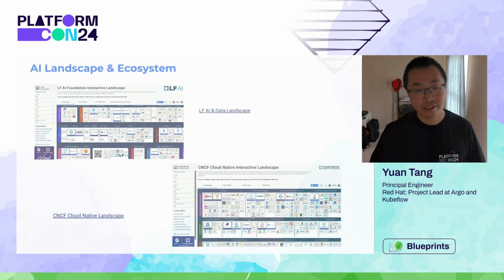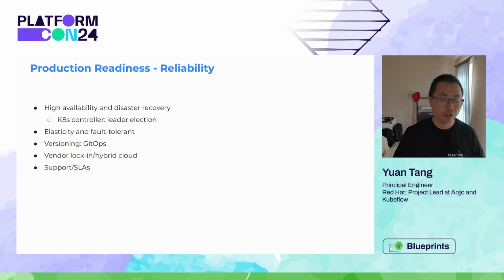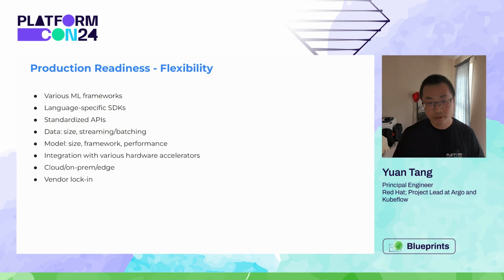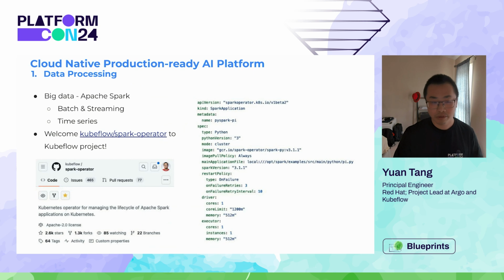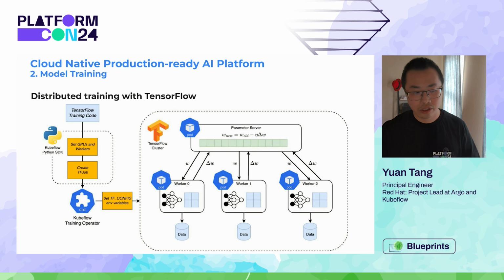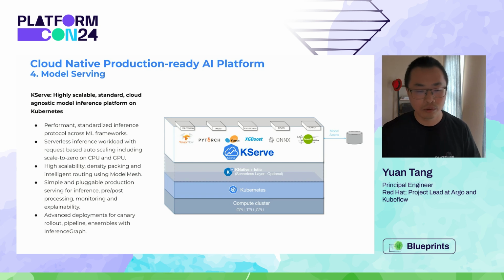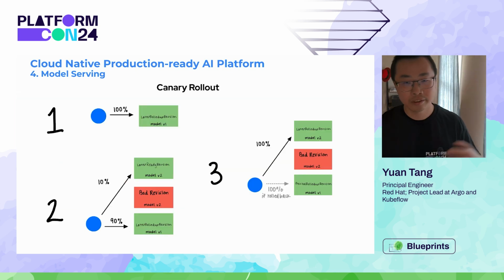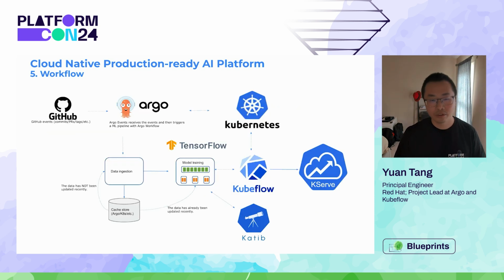Engineering Cloud Native AI Platform - Yuan Tang | PlatformCon 2024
This talk presents various best practices and challenges in building large, efficient, scalable, and reliable AI/ML platforms using cloud-native technologies.

In recent years, advances in ML/AI have made tremendous progress. Yet designing large-scale data science and ML applications still remains challenging. The variety of ML frameworks, hardware accelerators, and cloud vendors, as well as the complexity of data science workflows, brings new challenges to MLOps. For example, it’s non-trivial to build an inference system suitable for models of different sizes, especially for LLMs or large models in general.

This talk presents various best practices and challenges in building large, efficient, scalable, and reliable AI/ML platforms using cloud-native technologies such as Kubernetes, Kubeflow, and KServe. We’ll deep dive into a reference platform dedicated to modern cloud-native AI infrastructure.